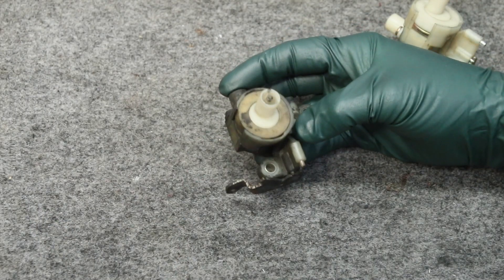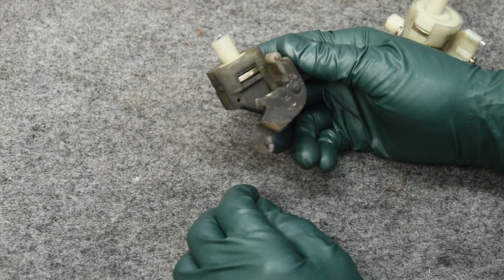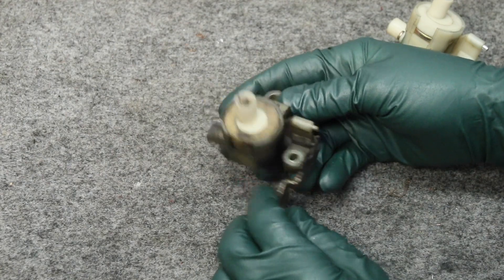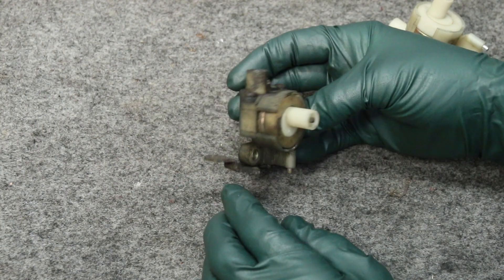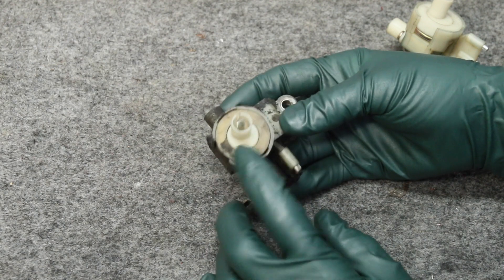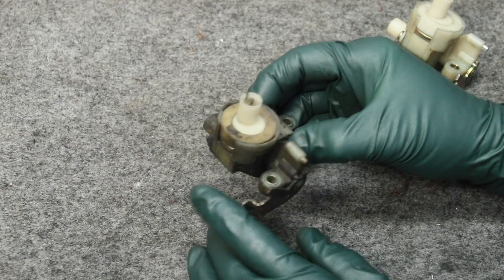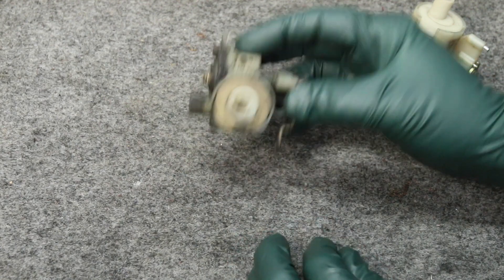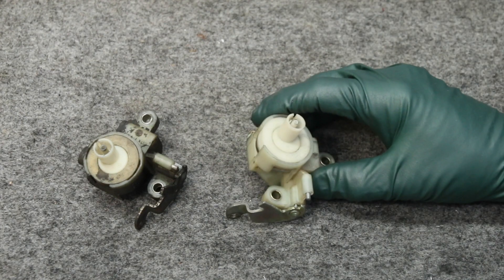The Infamous Diesel VCV Valve - Can it Be Repaired.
As Kent has learned not all are fixable. Sometimes the vacuum bleeder valve is just too worn out. But you have to try! Link to kit